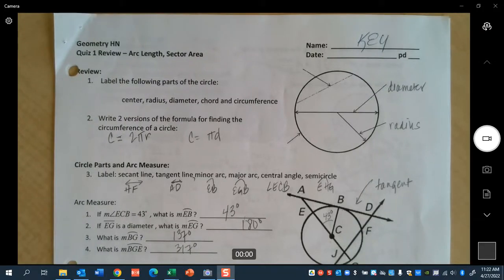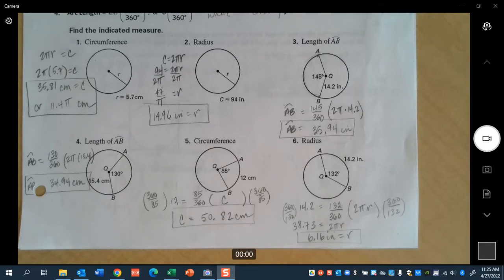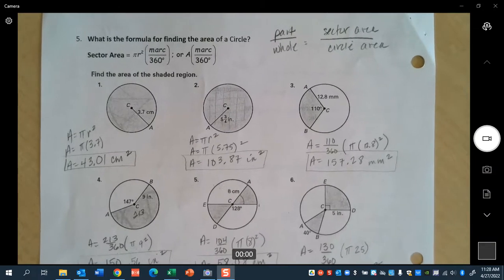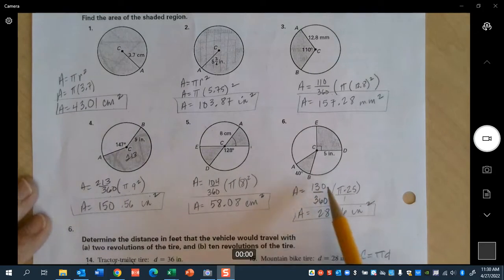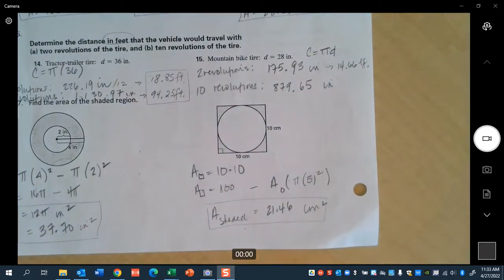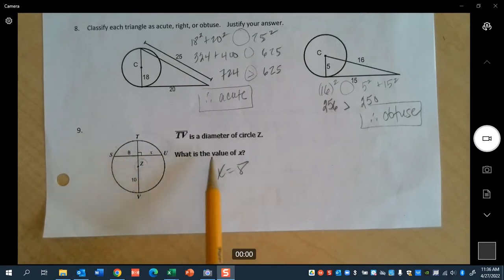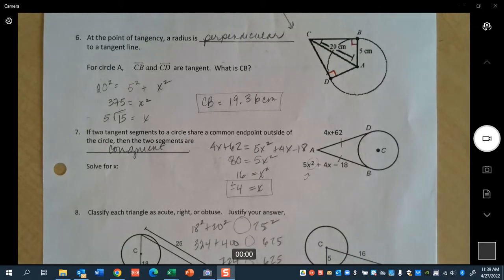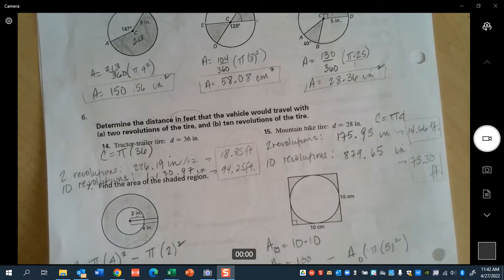GeoHN Review for Quiz 4 27 22